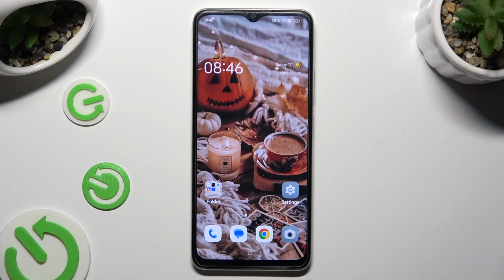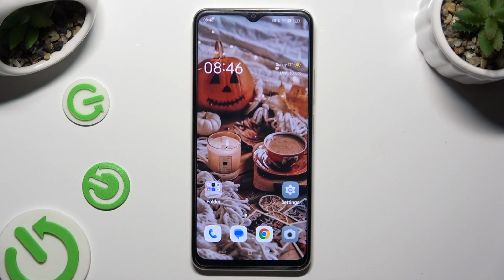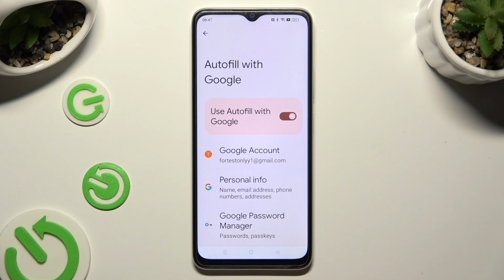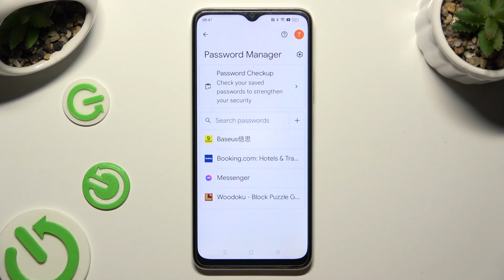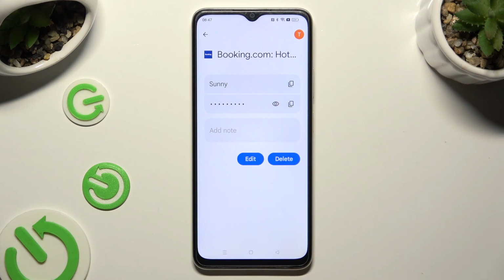How to Check Saved Passwords in Google Autofill on OPPO A18 – Check Passwords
If you wish to check all saved passwords in the Google autofill option on your OPPO A18, then here we are coming to show you how to do it! In this tutorial, we would like to guide you to a proper section, that will allow you to easily check saved autofill password data. So let's follow all shown steps and successfully check all saved passwords in OPPO A18!

How to check saved passwords in OPPO A18? How to find saved passwords in OPPO A18? How to check Google autofill passwords in OPPO A18? How to manage Google passwords in OPPO A18?